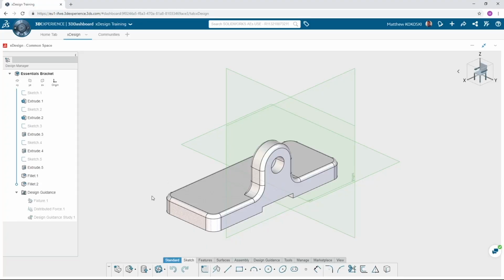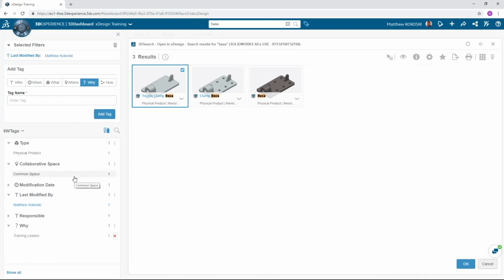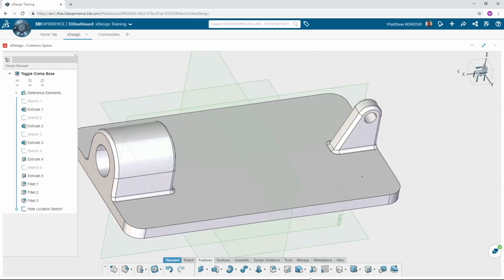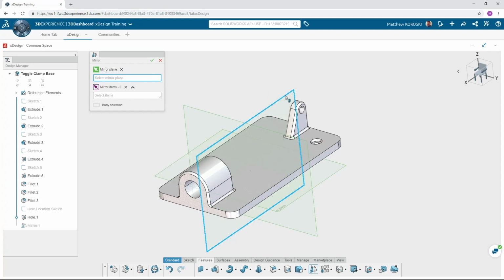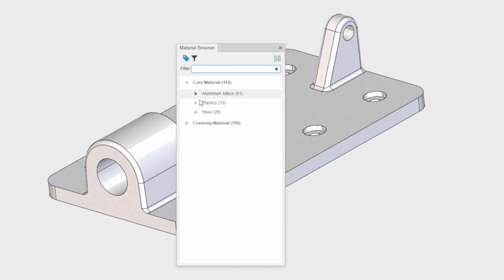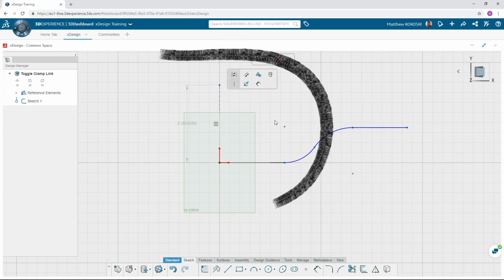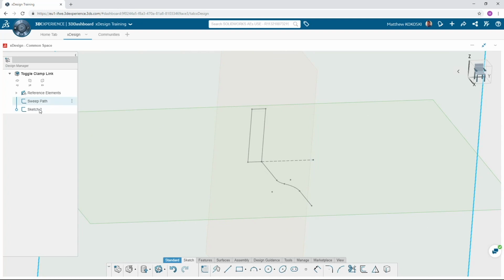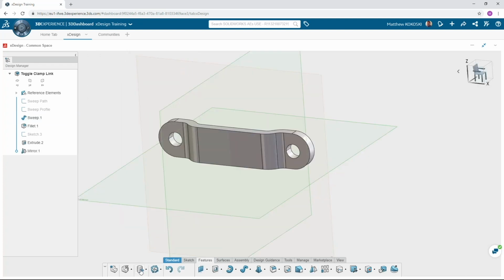Learning How to Use Patterns, Mirrors and Sweep Features in SOLIDWORKS xDesign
This video demonstrates best practices when using patterns, mirrors and sweep features when working in SOLIDWORKS xDesign.